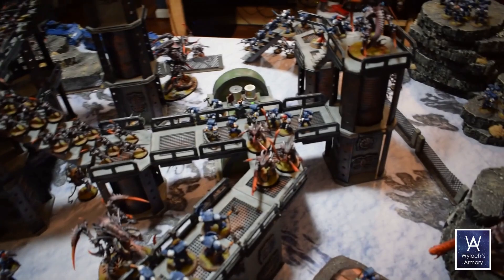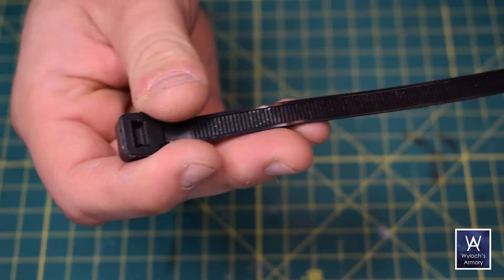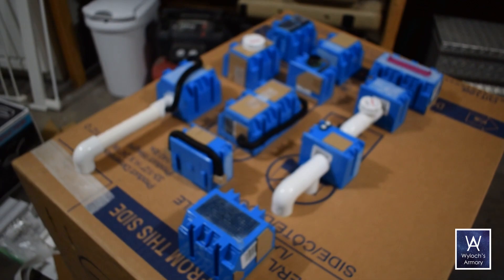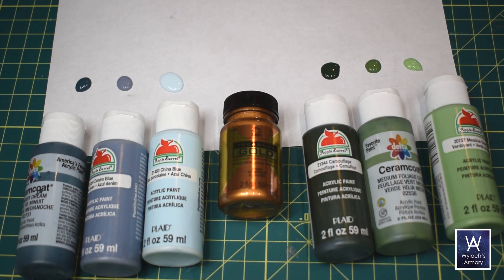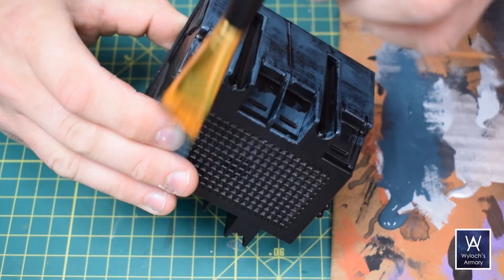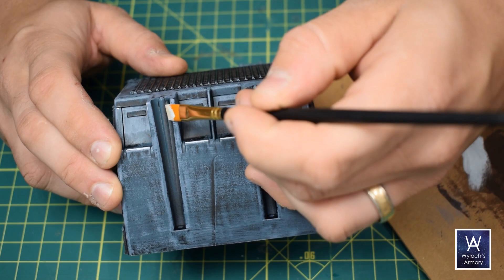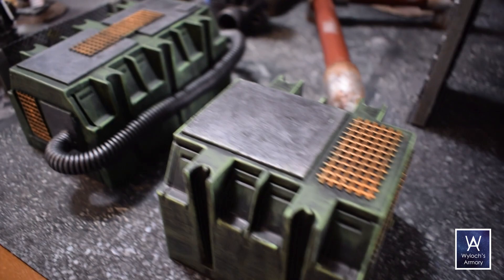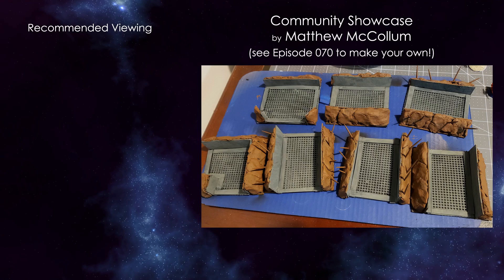Cheap and Fast DIY Bunkers for Warhammer 40k, Kill Team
Cheap and easy terrain for Warhammer 40k, Kill Team, etc.